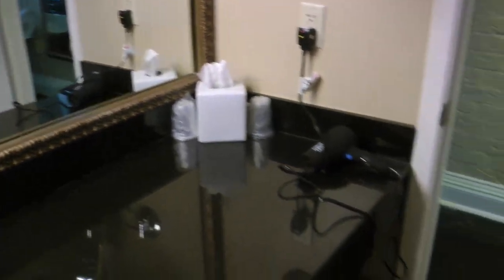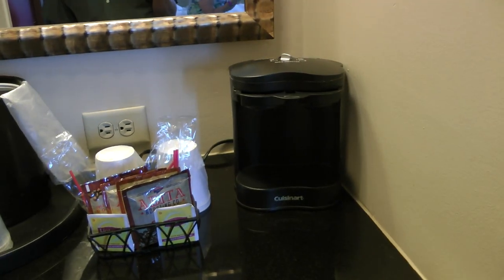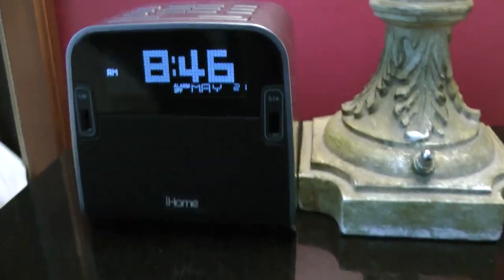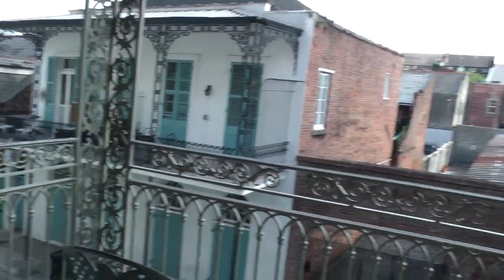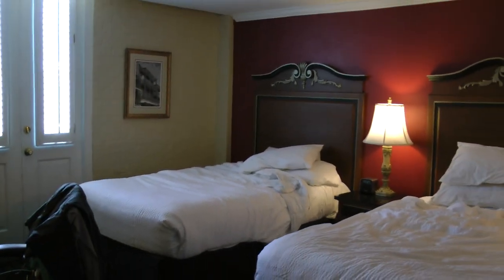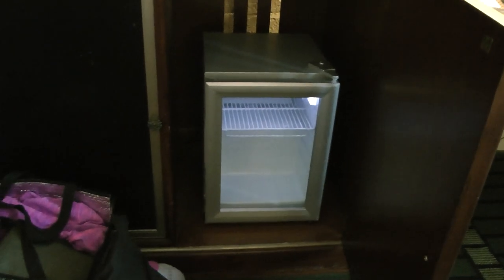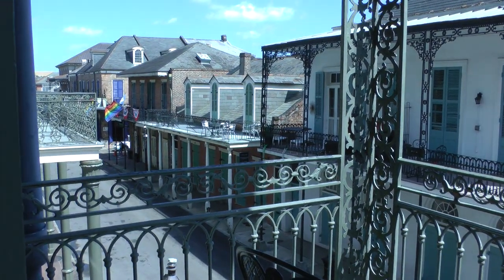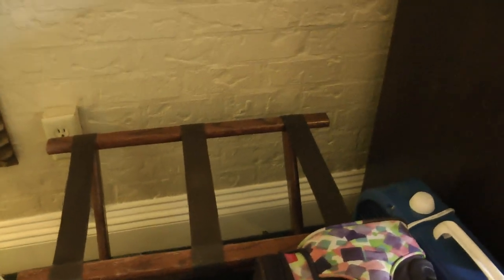tour of a Bourbon Orleans Hotel room with petite balcony, French Quarter, New Orleans, LA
This is a room tour of a "Petite Balcony" class of rooms, no. 347, to be precise, at the lovely, quaint, and charming Bourbon Orleans Hotel in the French Quarter in New Orleans, Louisiana in May of 2019. This was definitely one of the nicest hotels we've stayed in and at nearly $600 for 2 nights including taxes and valet parking one of the most expensive as well. But worth it. It has a great location and I bet you can pay just as much and not get nearly as much. We really loved the petite balcony feature which I do show in the video. Apparently, you can also get a suite with 2 floors which would be super cool but I'm afraid to even ask how much it would be. I wish I had gotten video of the lobby and downstairs--it was really, really nice. The frontage of the petite balcony is St. Anne I think. Only negative about this hotel was that 347 was a long walk from the elevators--the hall is not circular or rectangular such that the mid point is the farther you would have to go--instead 347 is all the way around on the last row of rooms and there simply is no shortcut. But, that was a very minor negative considering all the positives. Also, the valets and valet parking while expensive were very good at their jobs and pretty efficient.